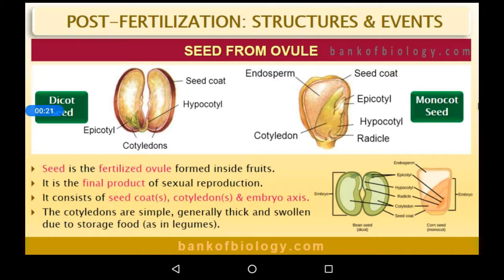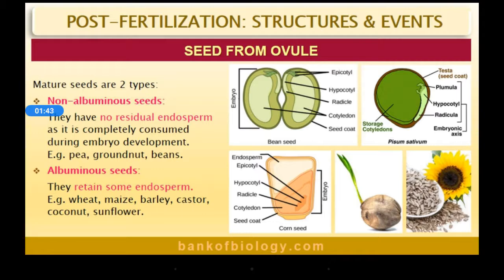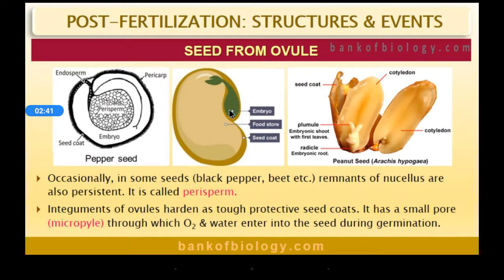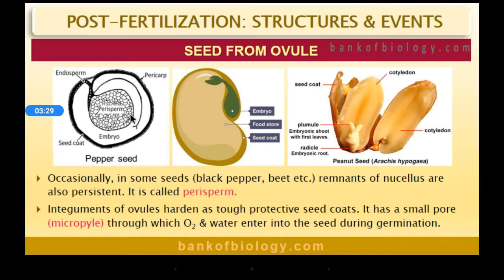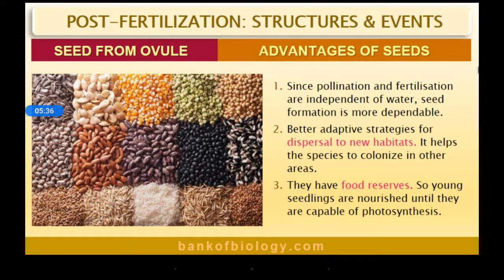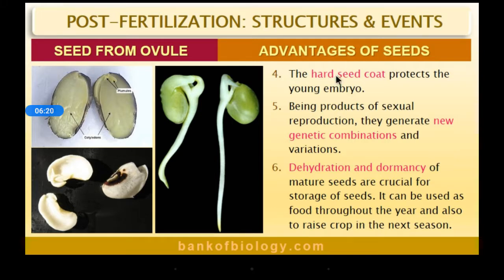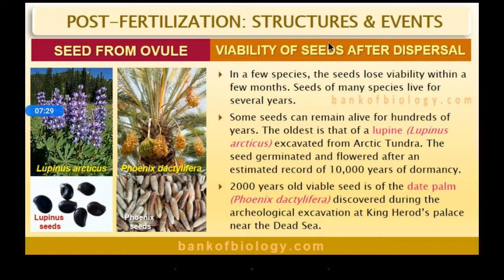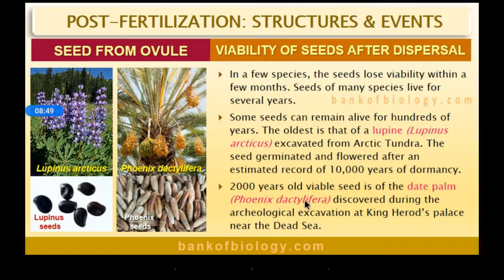12-Bio-Sexual reproduction in flowering plants-post fertilization events-Seed from ovule